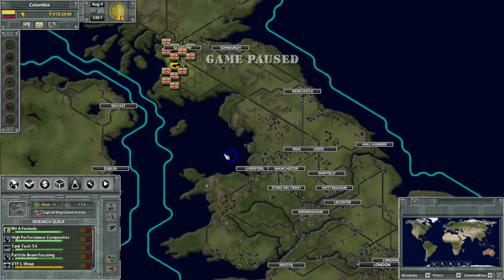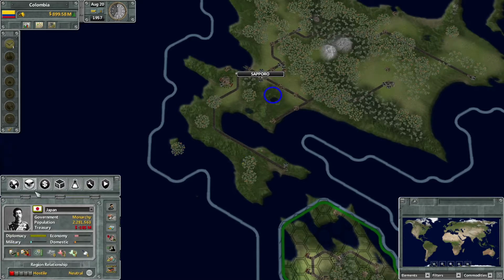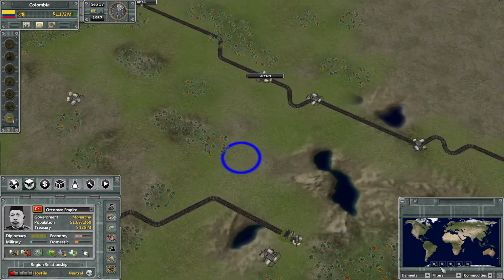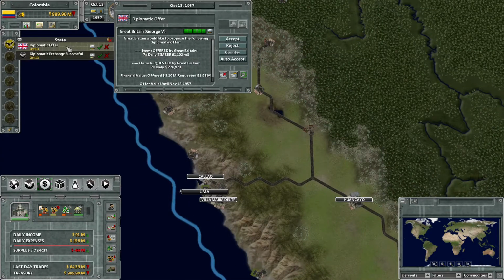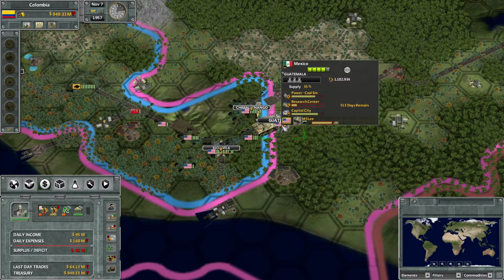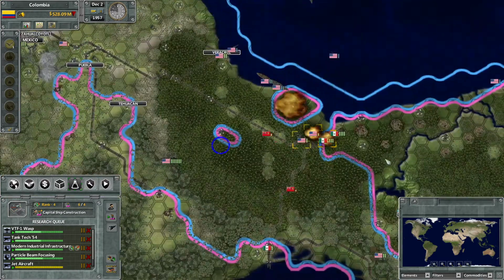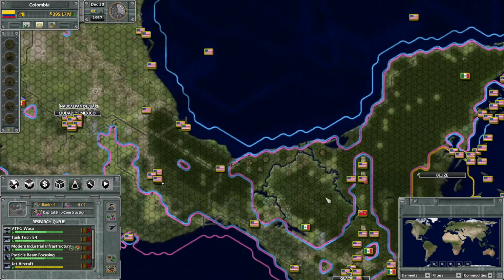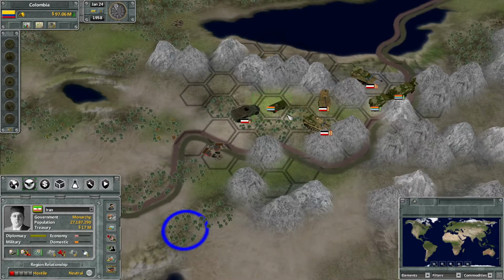Supreme Ruler Ultimate | Colombian Space Initiative | Ep41: Back to research